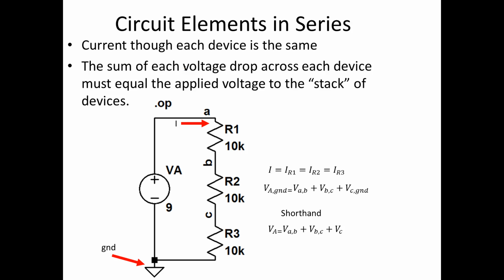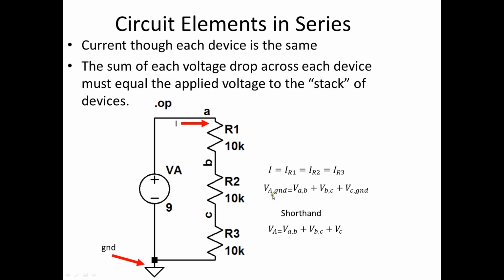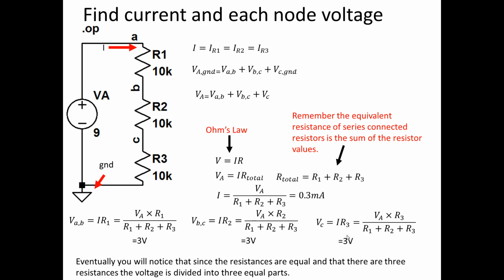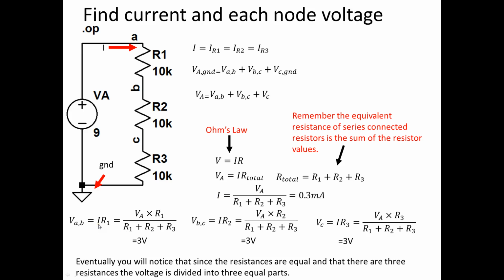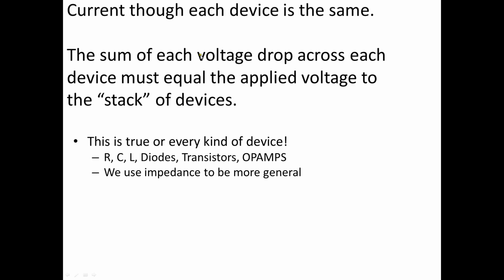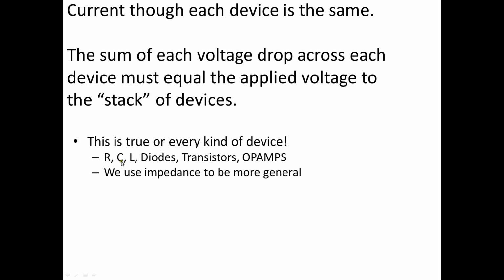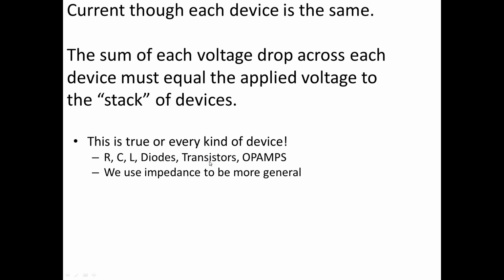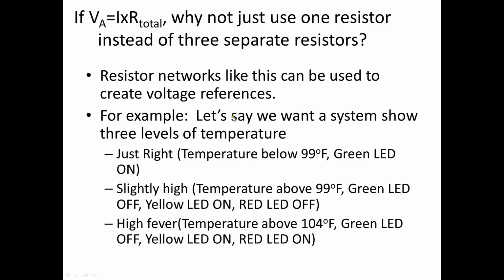Series resistors and voltage division 1